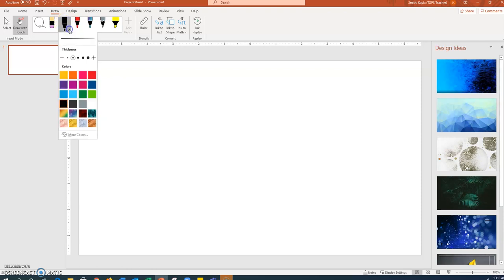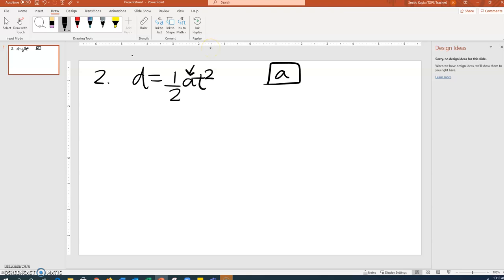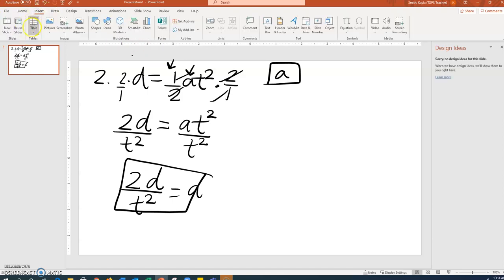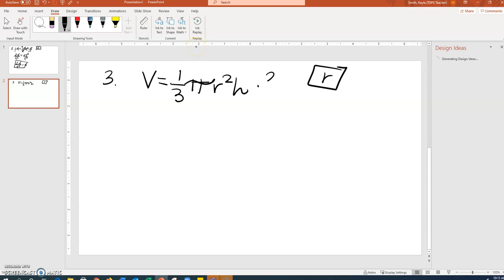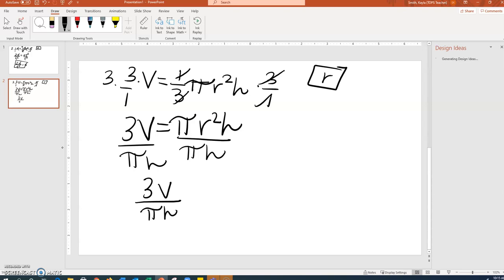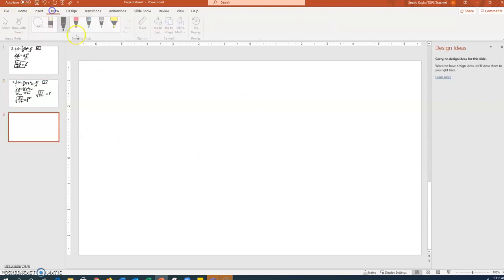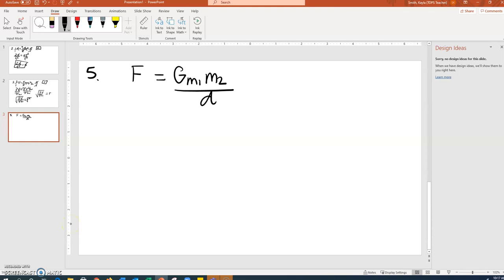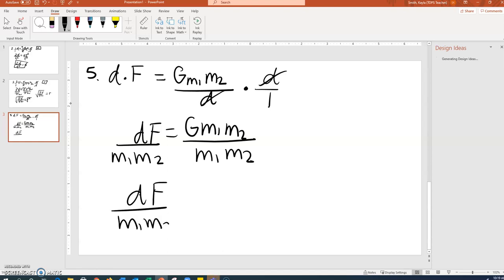Literal Equations Tutorial